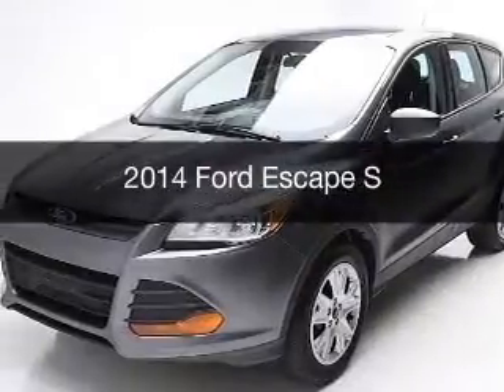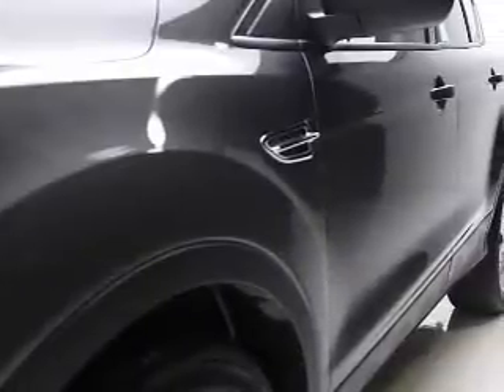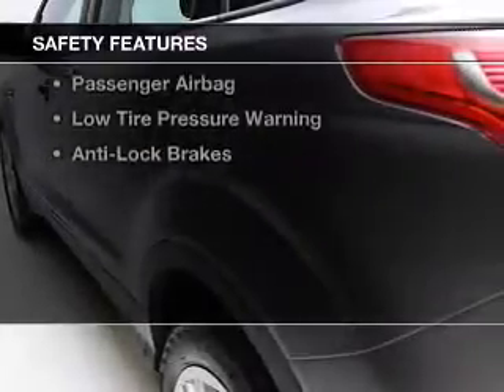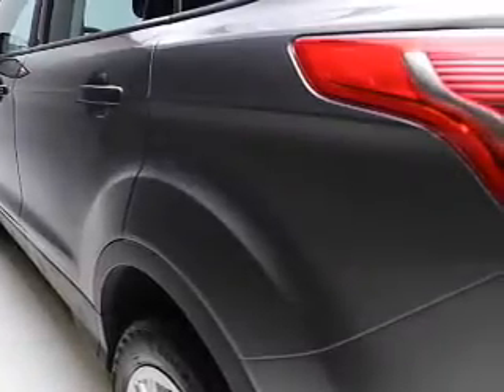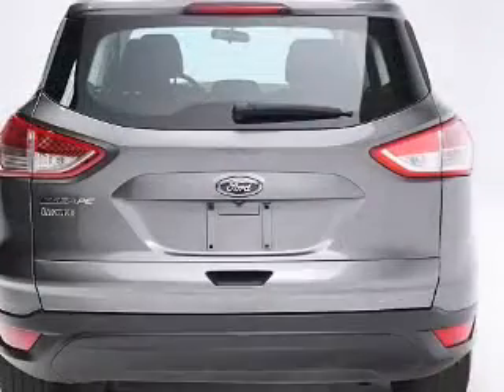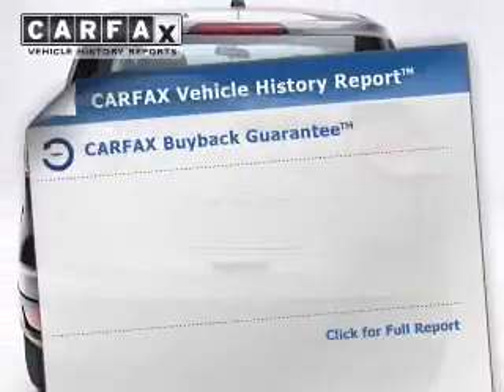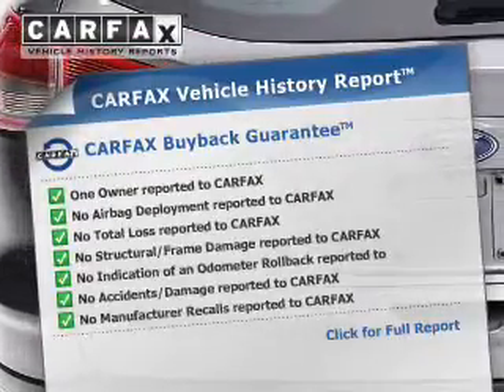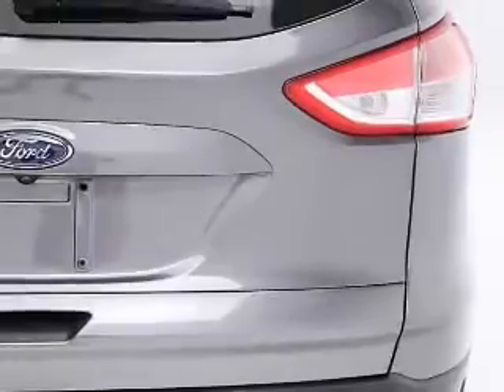2014 Ford Escape - Bedford OH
Year: 2014
Make: Ford
Model: Escape
Trim: S
Engine: 2.5 L, 4 cylinder
Transmission:
Color: Gray
Mileage: 66039
Address:
123 Broadway Avenue